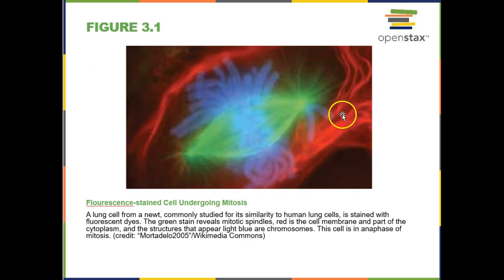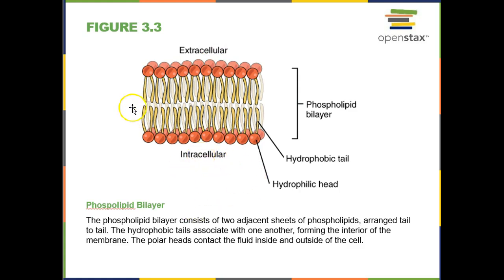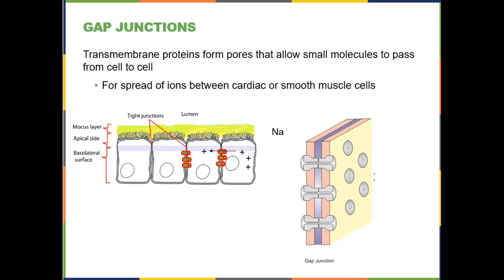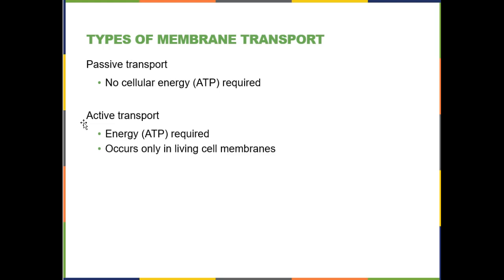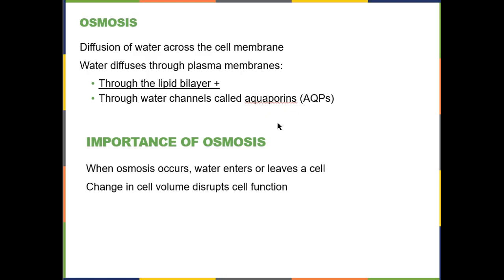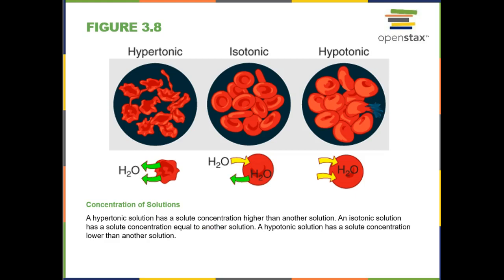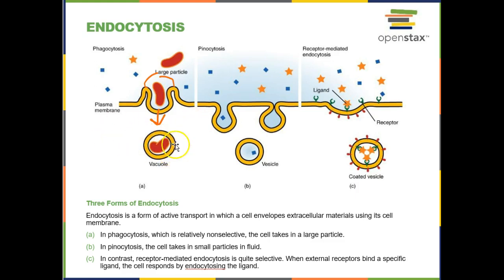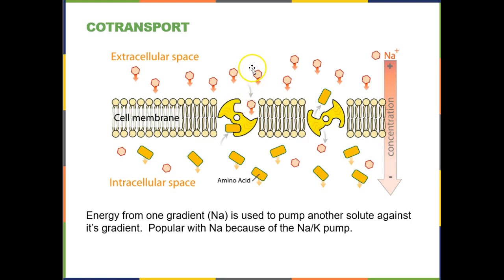Cells part 1